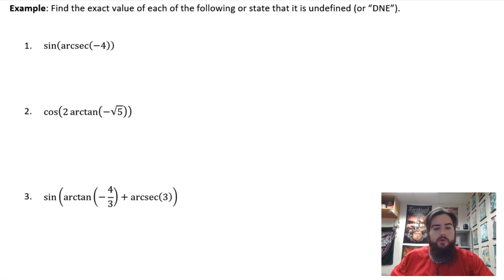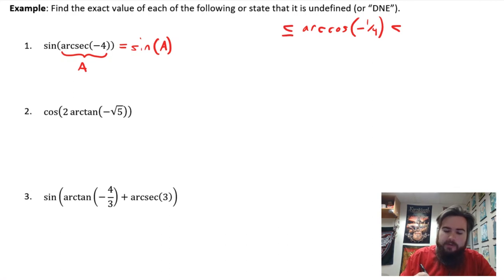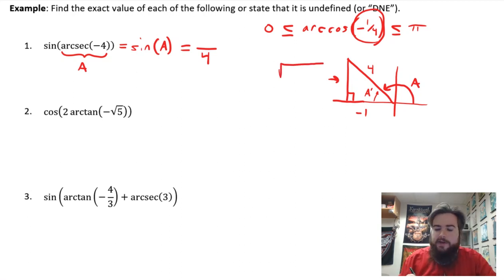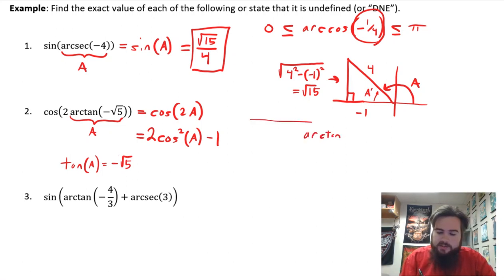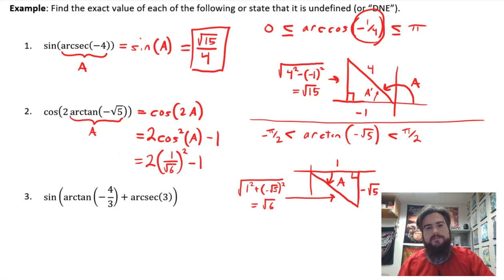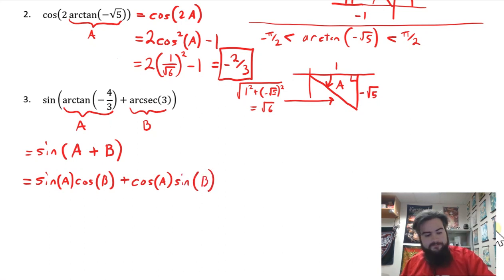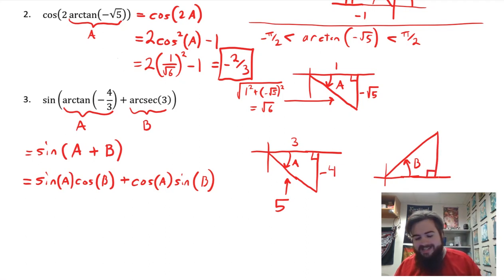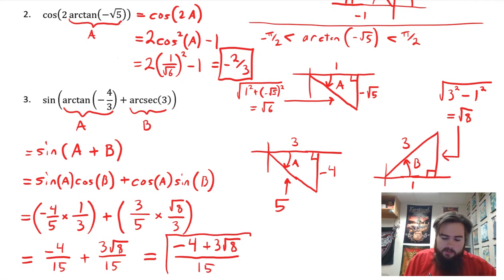Lesson 13 - Inverse Trigonometric Functions Continued - Example 2/2